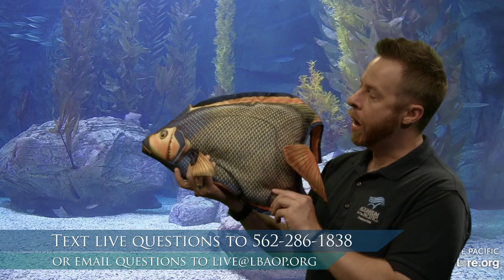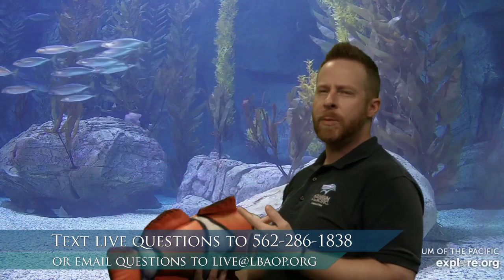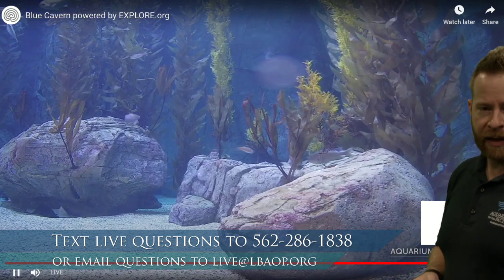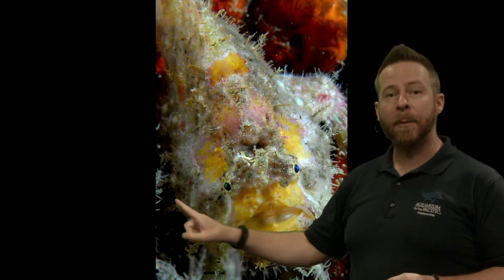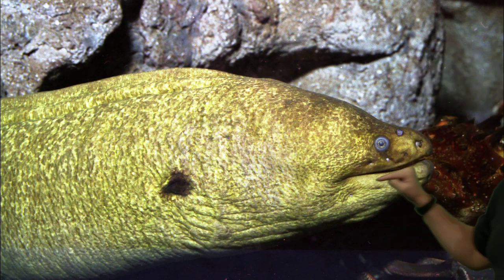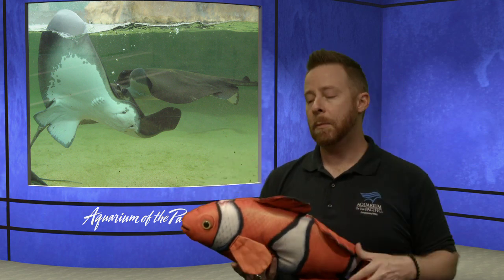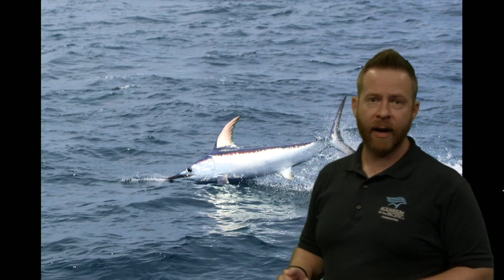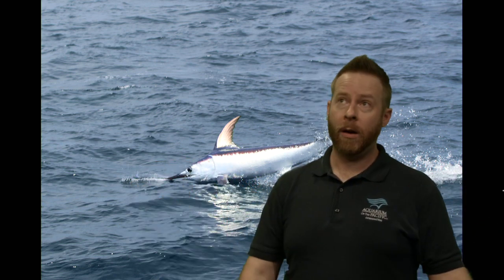Fishy Fun (K-2)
Fish come in all different shapes, sizes, and colors. Explore Aquarium exhibits while learning all about FISH.